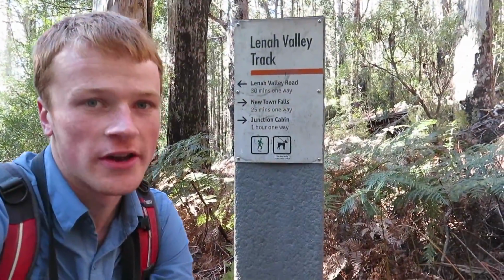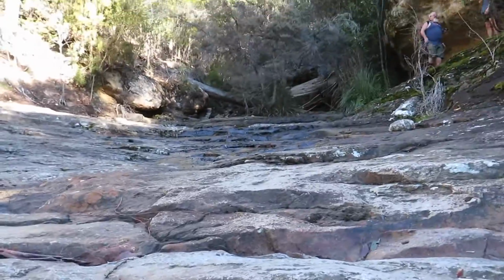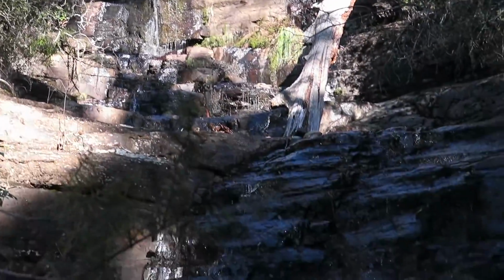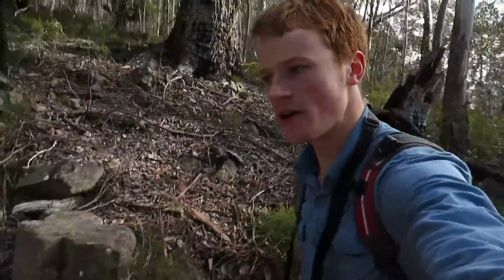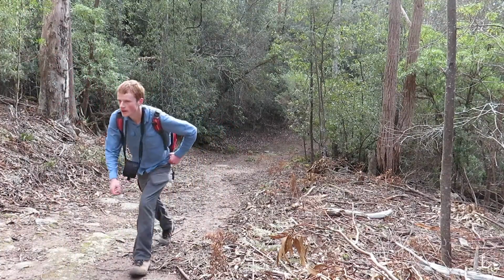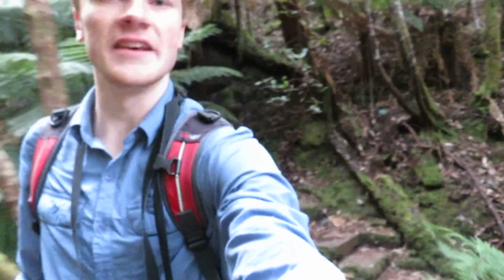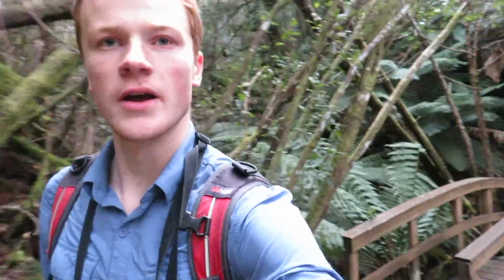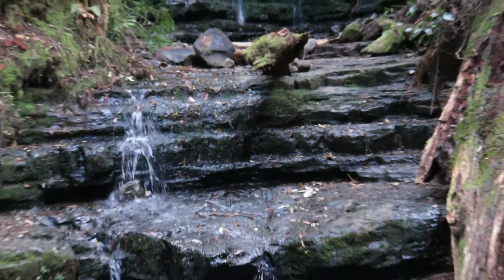Mt Wellington - Walk 5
With exams approaching, a short trip up onto the slopes of Mt Wellington was in order. After organising a car shuffle, we set off from Lenah Valley, passing New Town Falls, Junction Cabin and Myrtle Gully Falls before finishing at Old Farm Road. A nice stroll through Wellington Park!